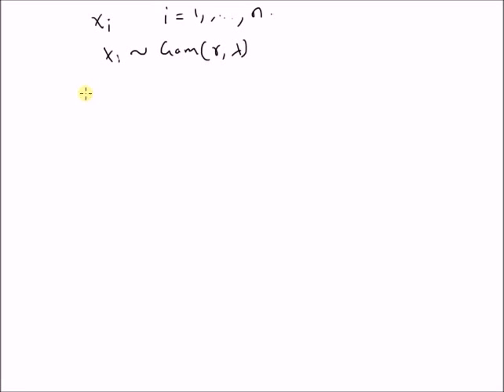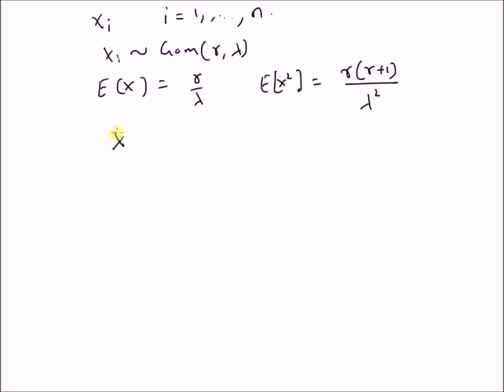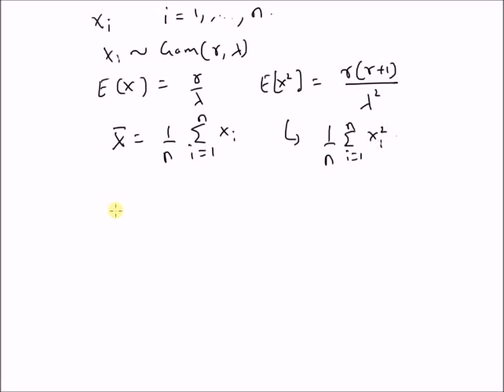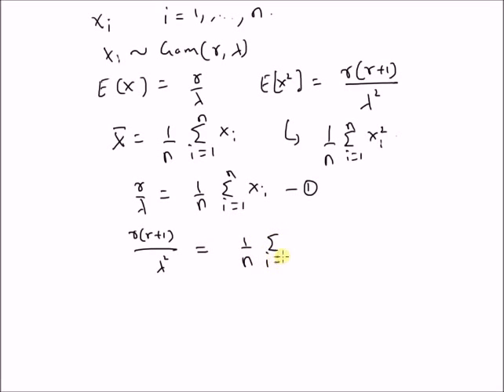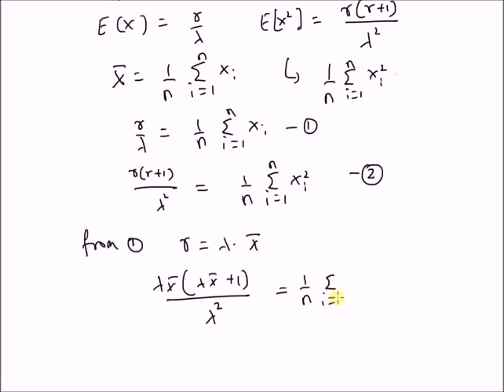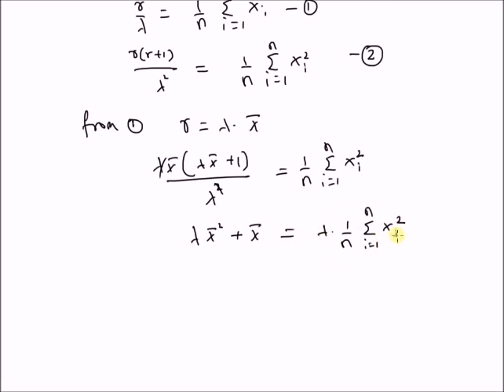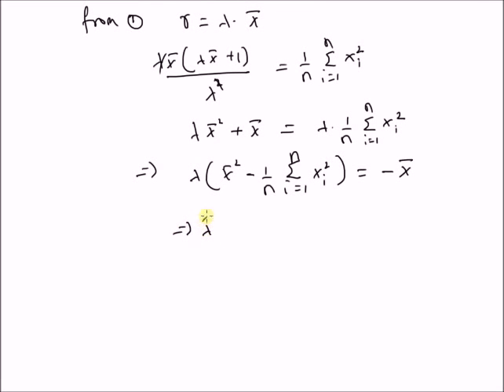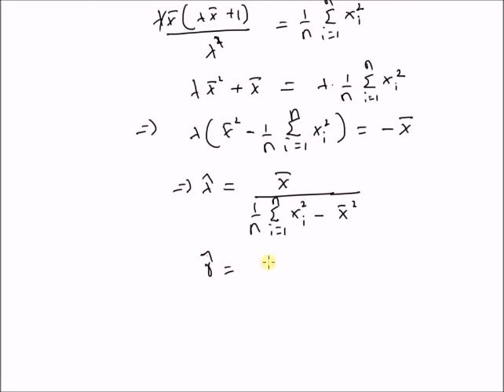Moment method estimation: Gamma distribution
Moment method estimation of Gamma distribution parameters